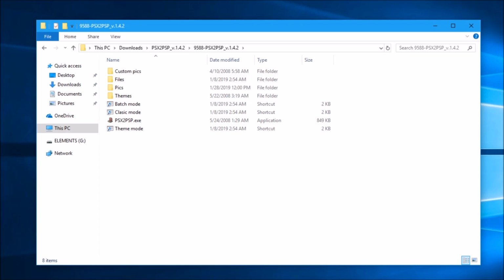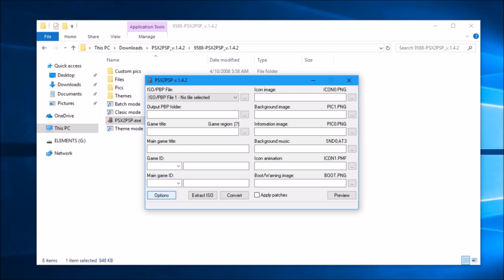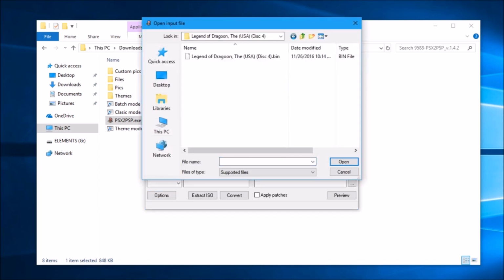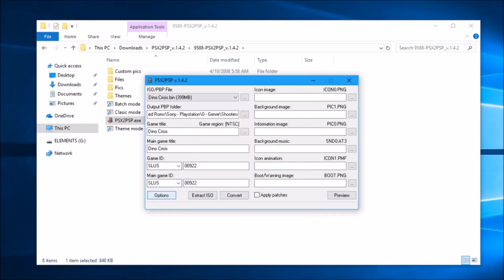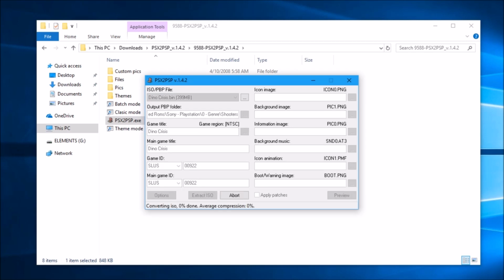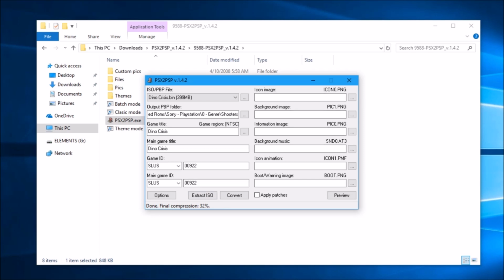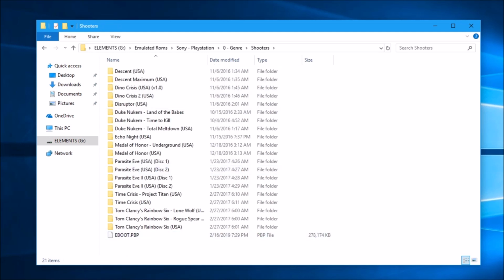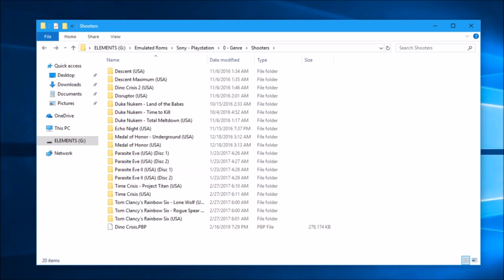PSX2PSP Tutorial - convert psx Games to pbp